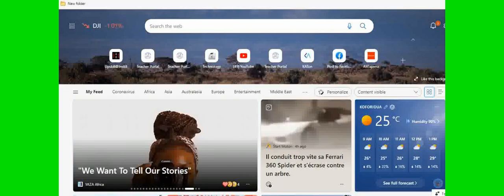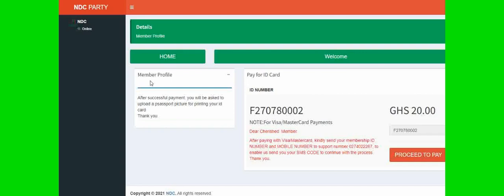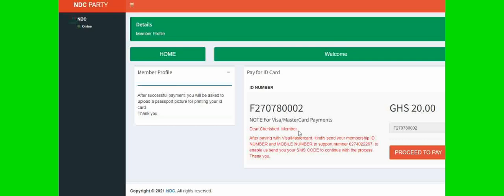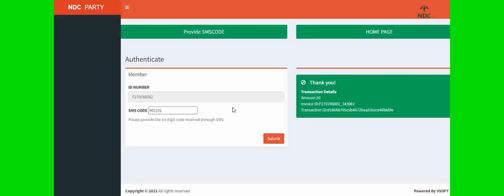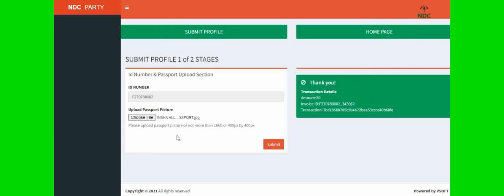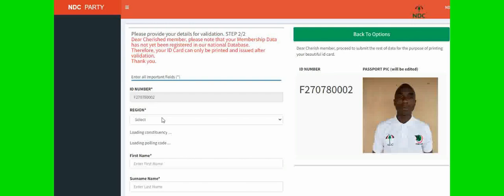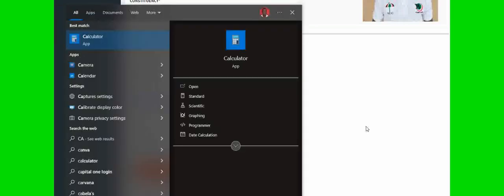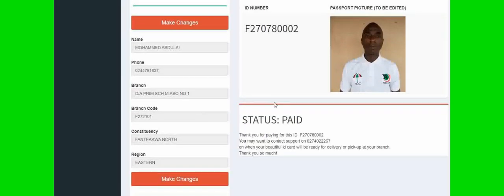NDC MEMBERSHIP CARD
GET YOUR NDC MEMBERSHIP CARD WITH EASE